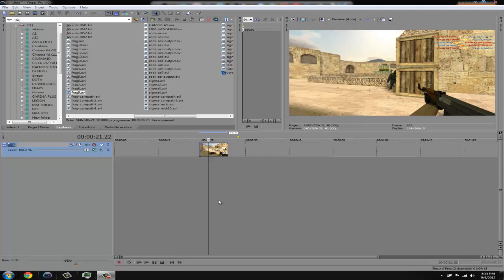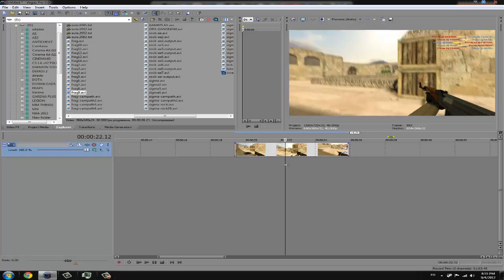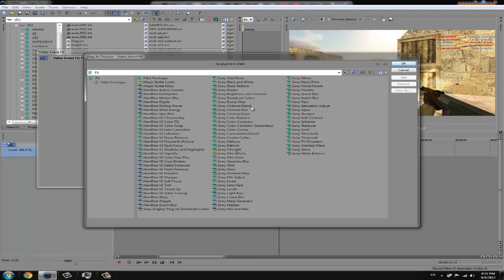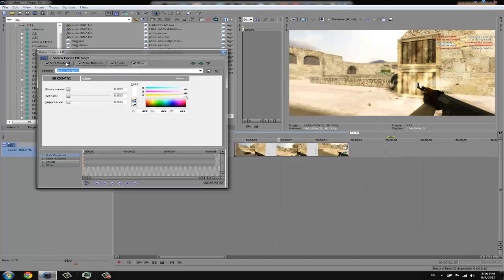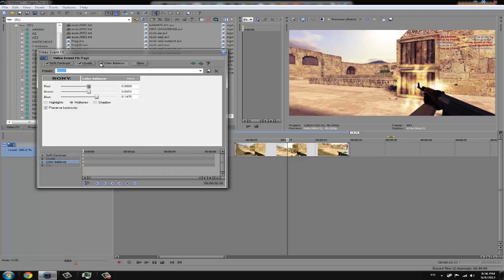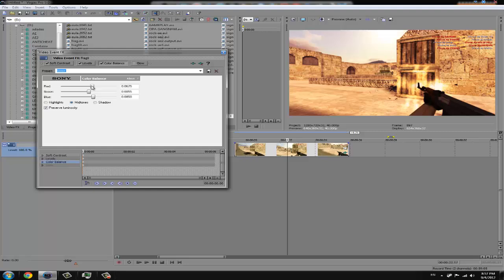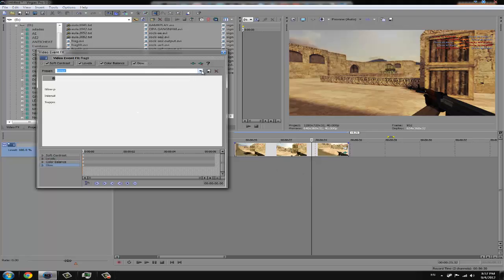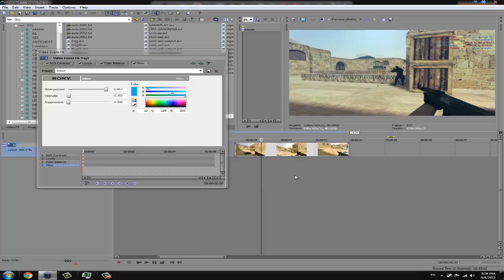TUTORIAL - Simple Color Correction With Standard Plugins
SORRY FOR THE FAST END.

Here are the presets [ be sure to make some of them by yourself , be creative and make something different ]